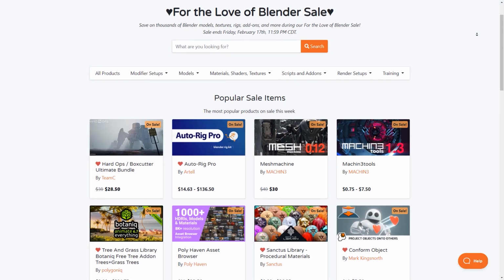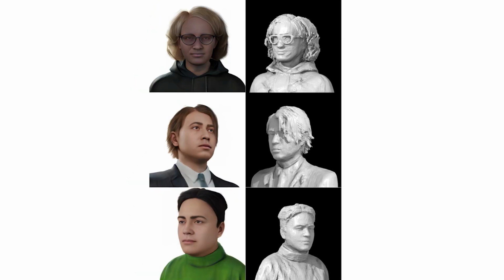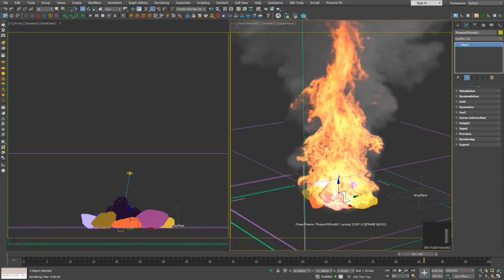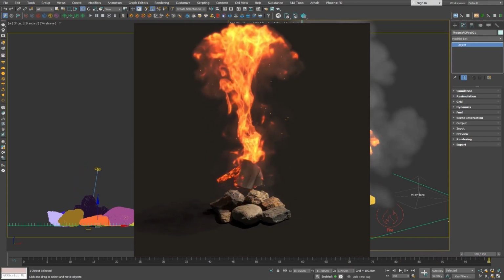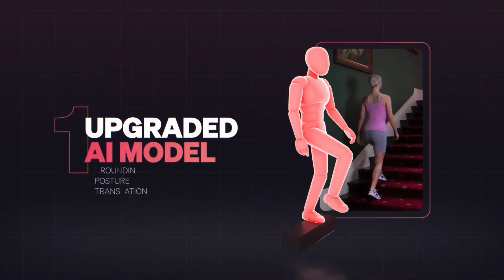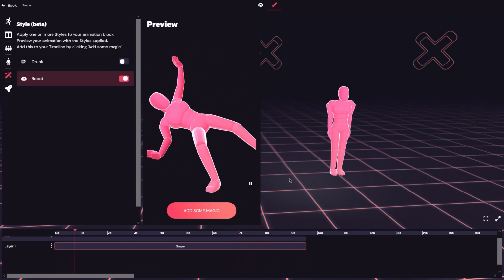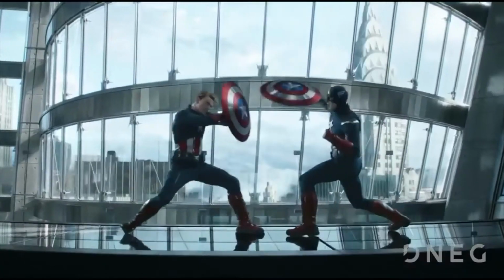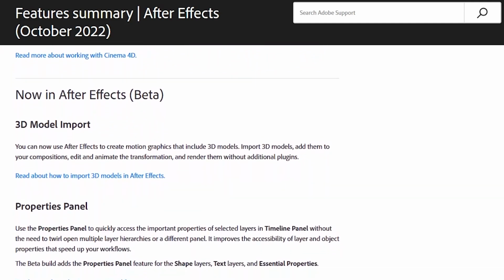3D News You Probably Missed, AI Modeling, After Effects, AI Animation and more!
In today’s video, we are going to talk about the most recent news you probably missed.

⍟Modeling:
Kit Ops 2 Pro

⍟Architecture/Rendering
CityBuilder 3D

⍟Vegetation
scatter

⍟Materials/Texturing
Decalmachine

⍟ Cloth Simulation:
Simply Cloth

⍟UV unwrapping
Zen Uv

⍟Rigging&Animation:
Human Generator

⍟Sculpting
Sculpt+Paint Wheel

⍟Retopology
Retopoflow

⍟Ready Vehicles
Car Transportation